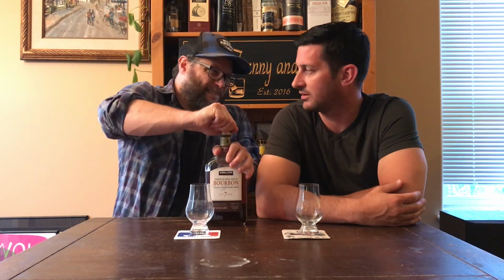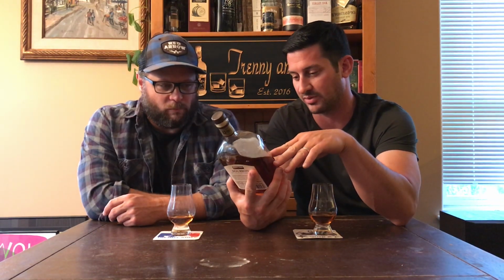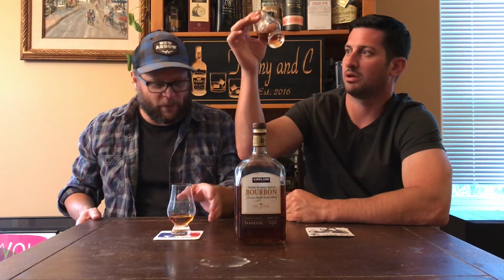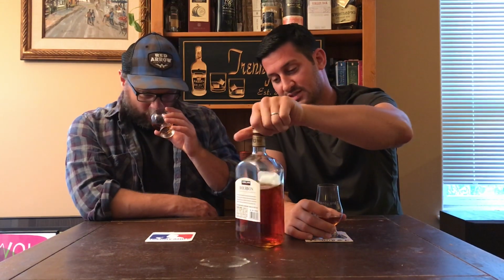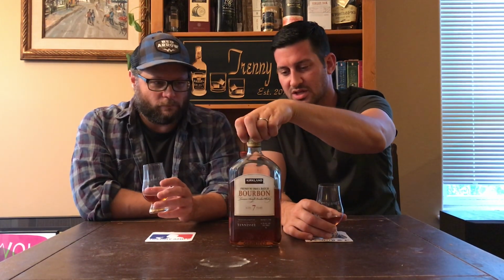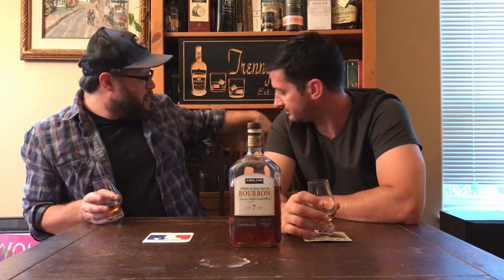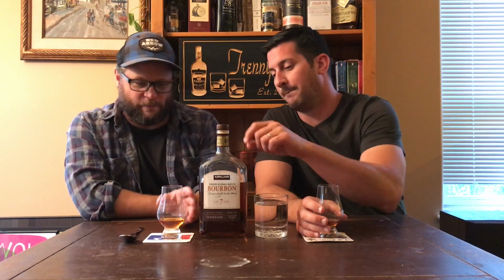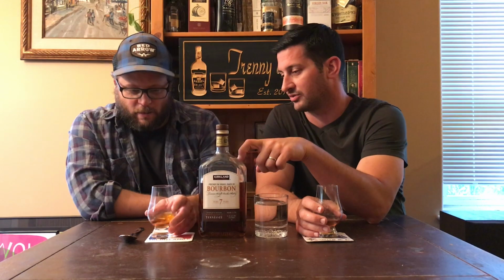Costco Kirkland Bourbon Whiskey Review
This is a 7 Year Old Tennessee Bourbon from Costco. We taste it and tell you if it’s worth buying or not.